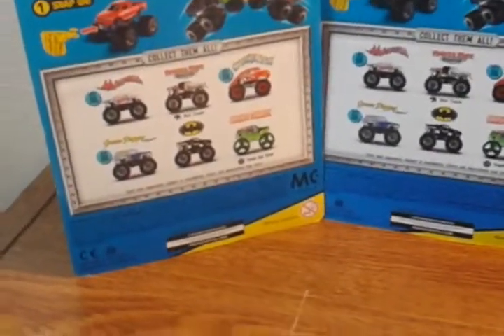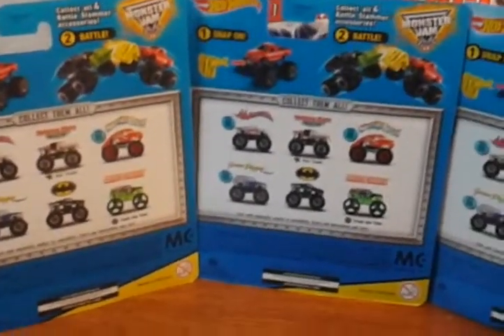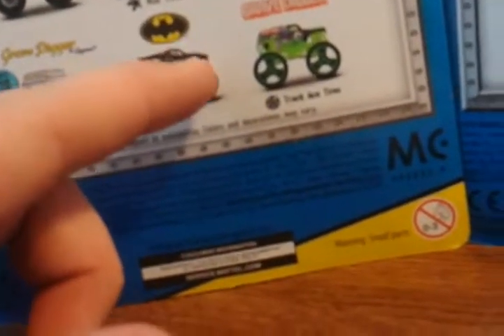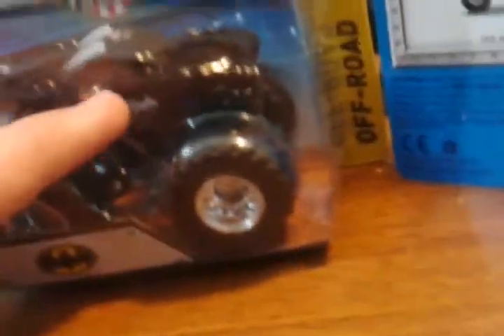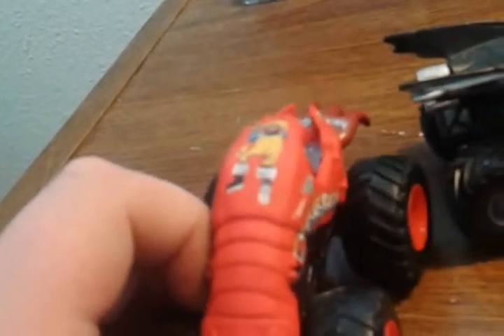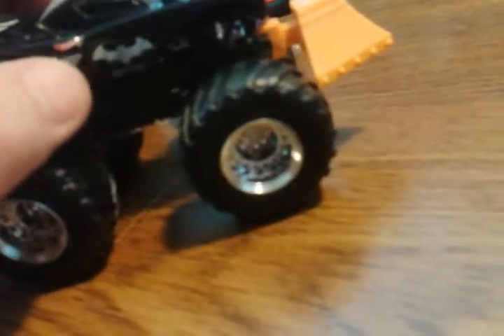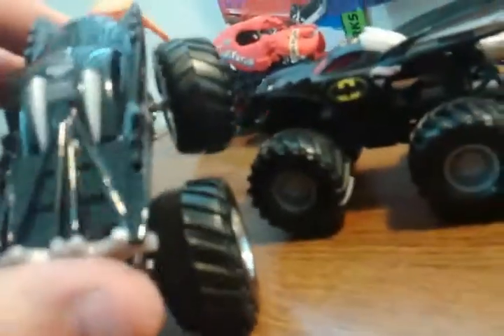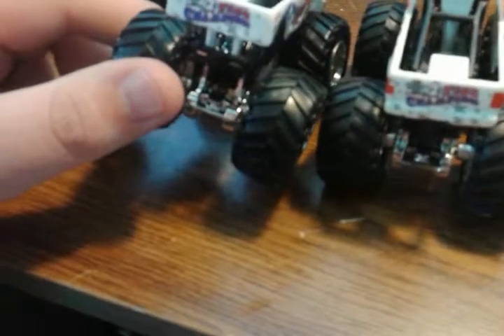Monster Jam Case E Finds